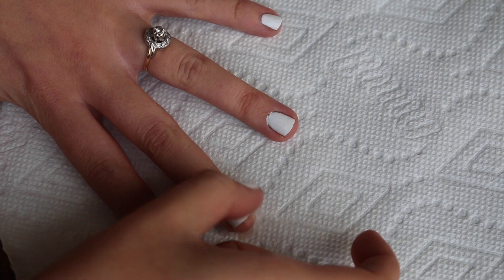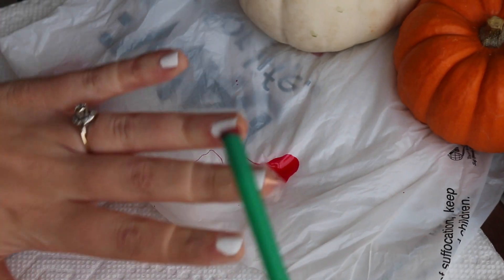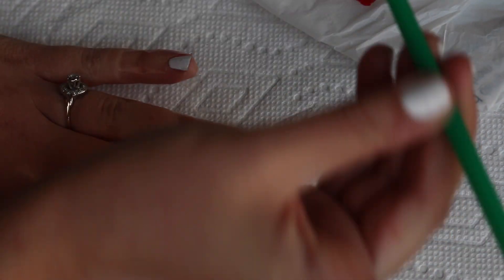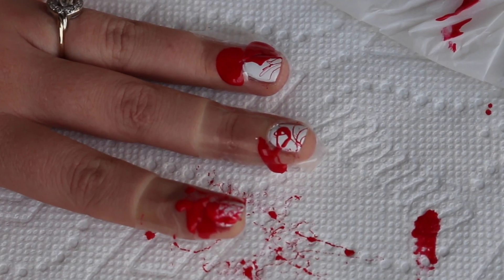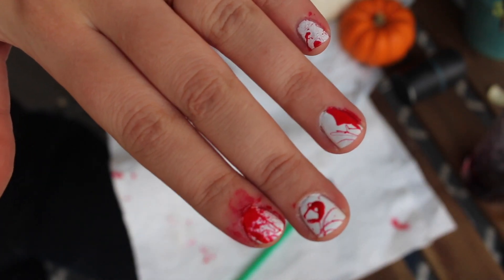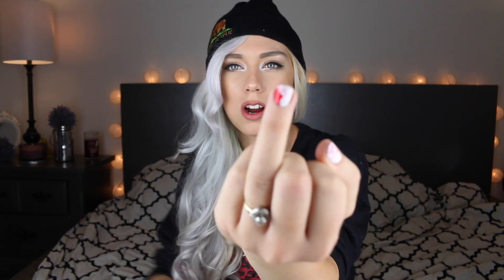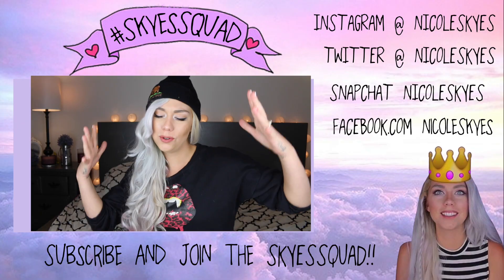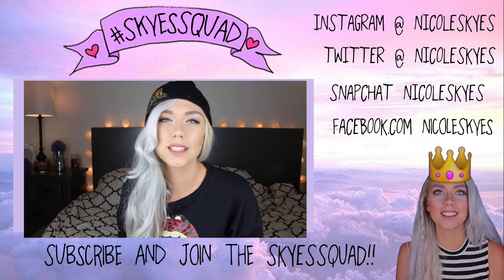BLOOD SPLATTER NAILS : BEAUTY HACK OR WACK? | NICOLE SKYES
Blood spatter nails does it actually work? and is it EASY?